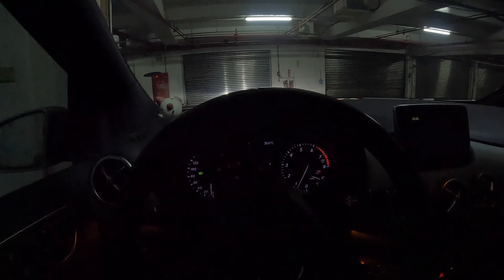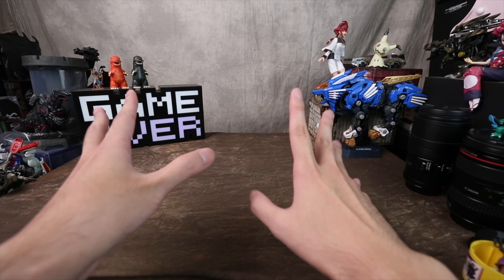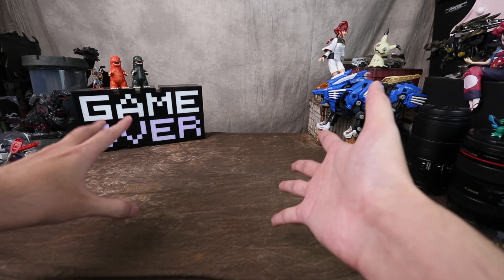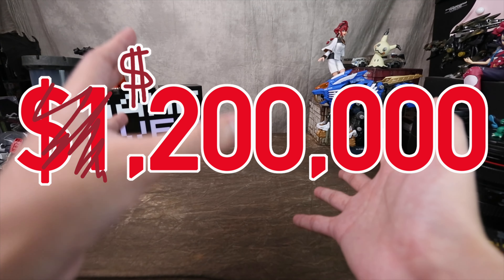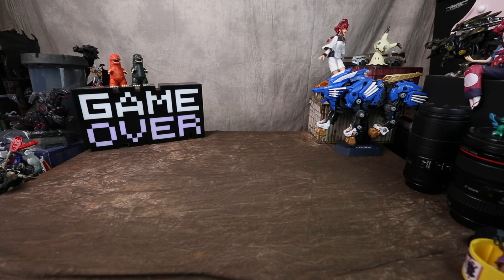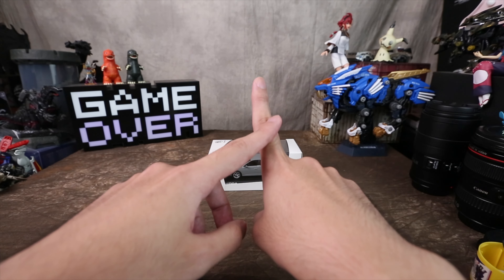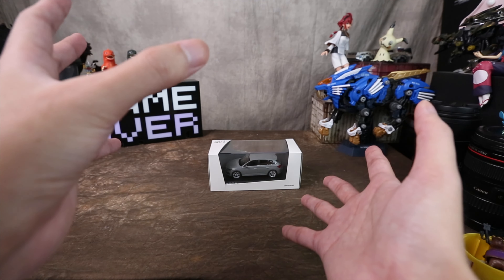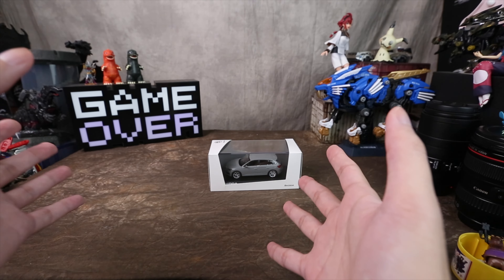[魔玩日常] 換新車!? 再見B200 最後換掉家裡的老賓士 買了哪一台新車??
賣場開幕啦🎉🎉
二手玩具慢慢更新中～

魔玩的IG(Instagram):lyotoychannel
facebook''粉絲專頁''搜尋:魔玩(頭像和Youtube一樣)